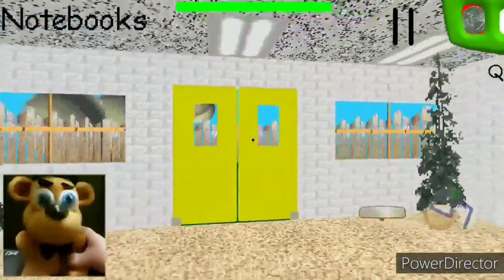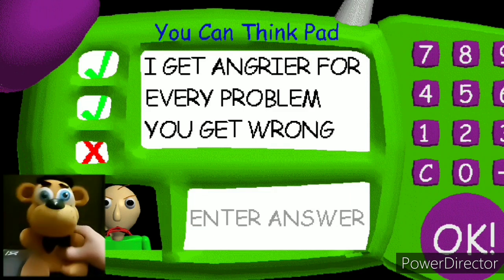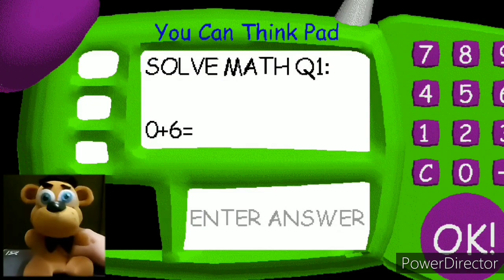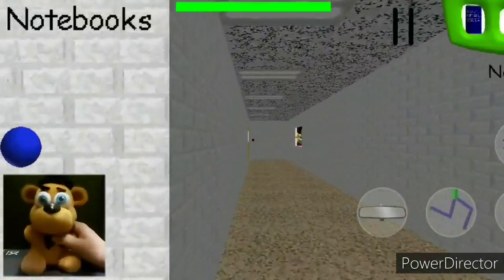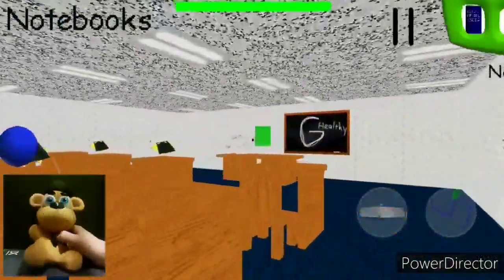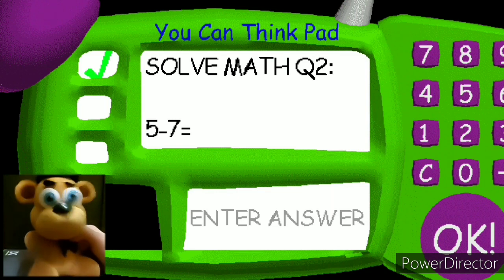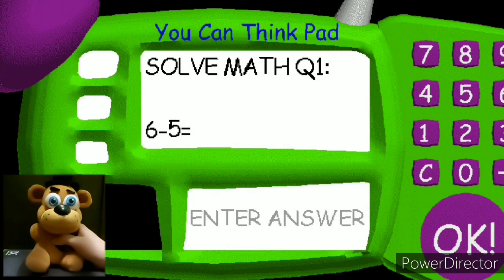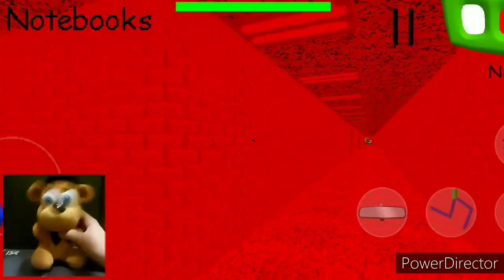Yoshi Parody Gaming Baldi's Basics 😀📏✏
if you guys played this game then let me know in the comments and if you did enjoy this video then hit the like button and click the Bell to turn on notifications enjoy the video